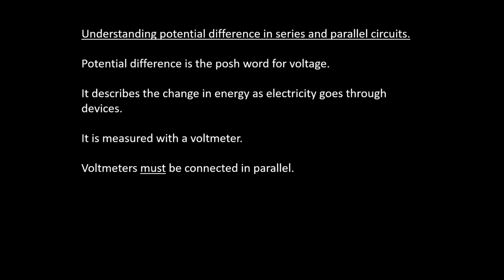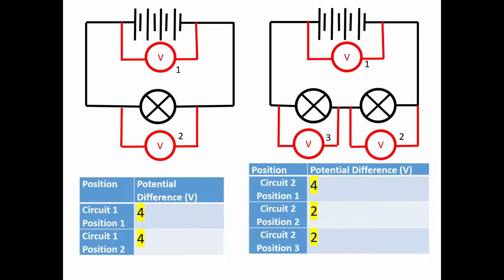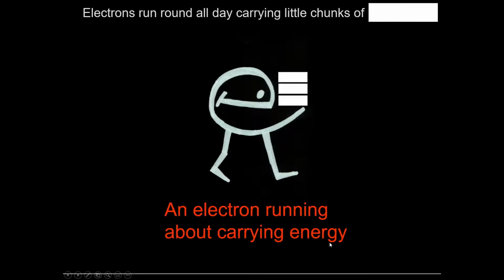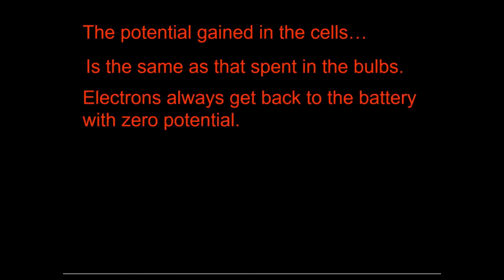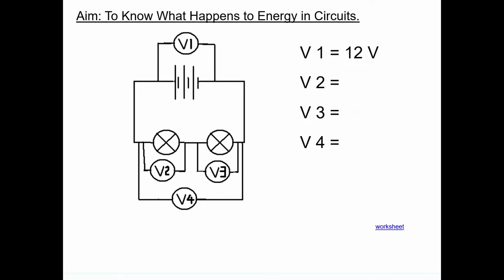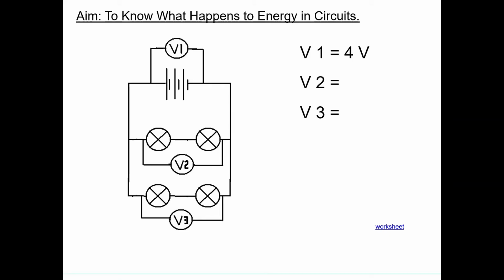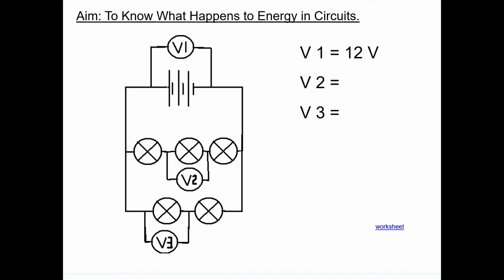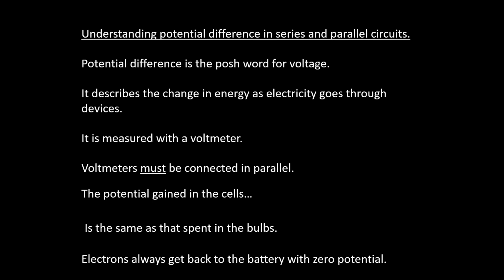Potential difference in series and parallel circuits